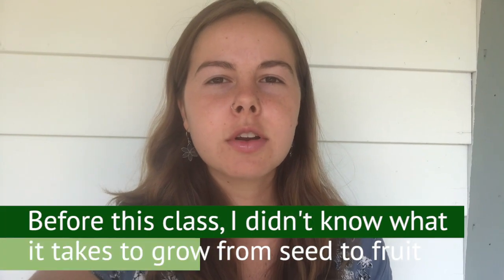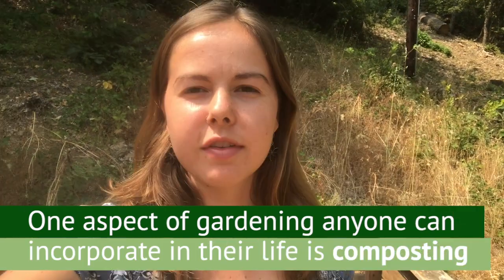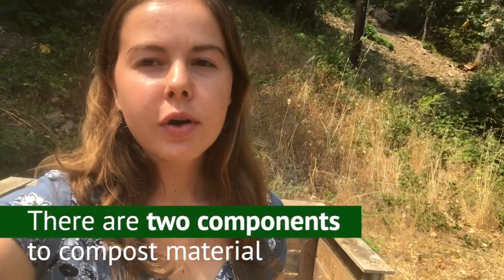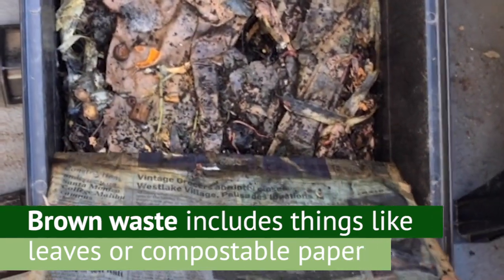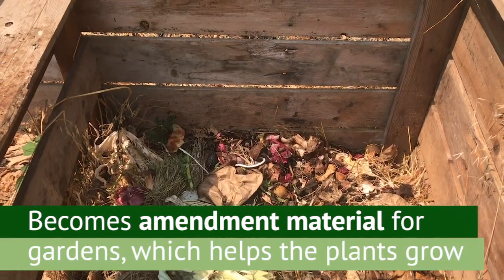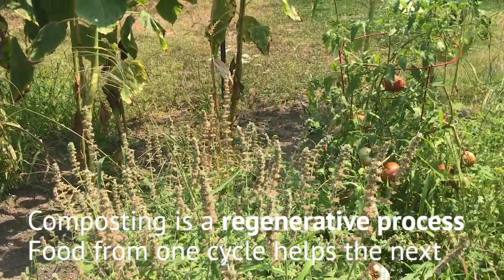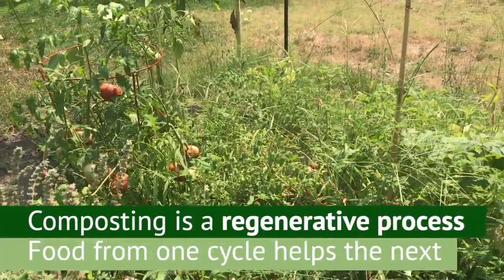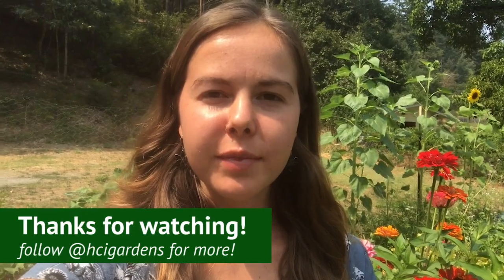How to Compost at Home - with Sophia Roberts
2020 GLAVG Certificate Program student Sophia Roberts shares her tips for how to compost in your own backyard.